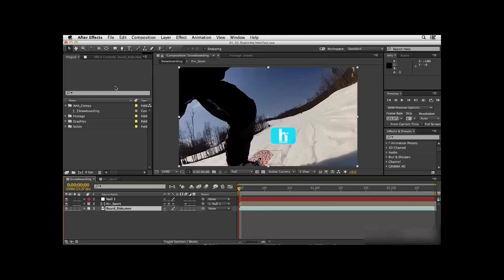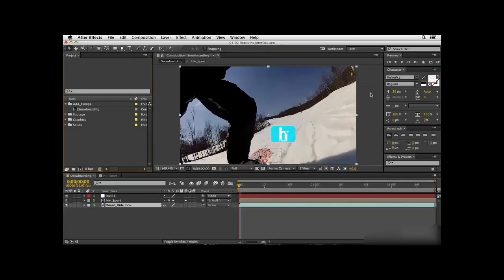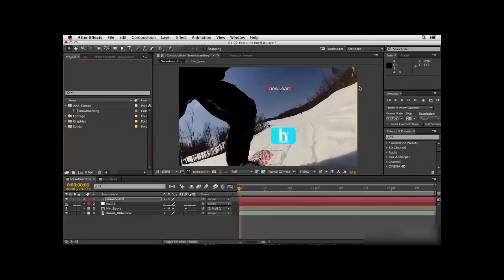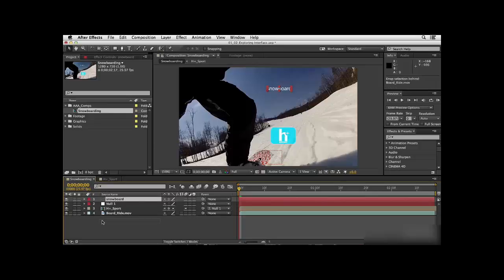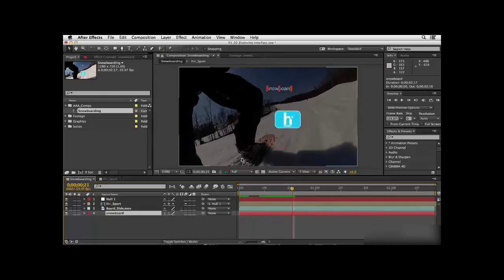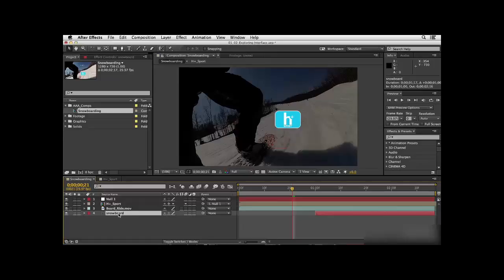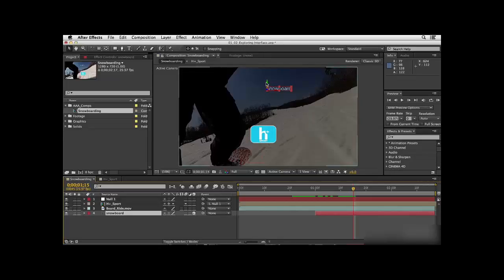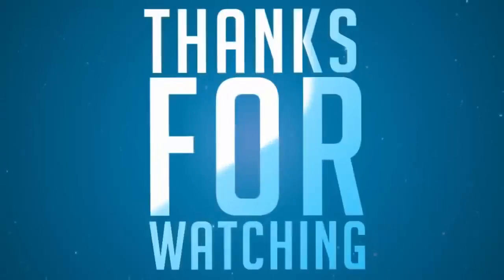Adobe After Effects CC Essential Video Training Tutorial 02 - Interface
Adobe After Effects CC Essential Video Training  Tutorial 01 - Interface